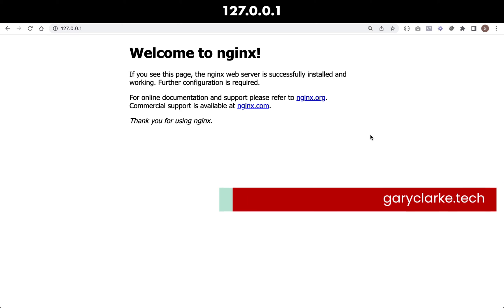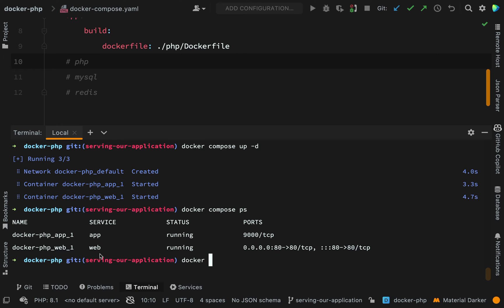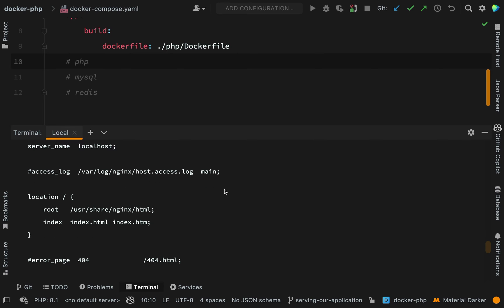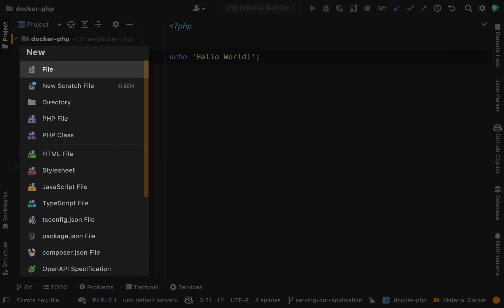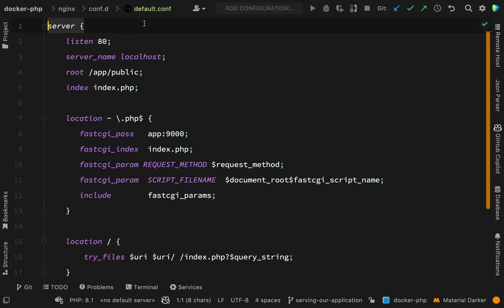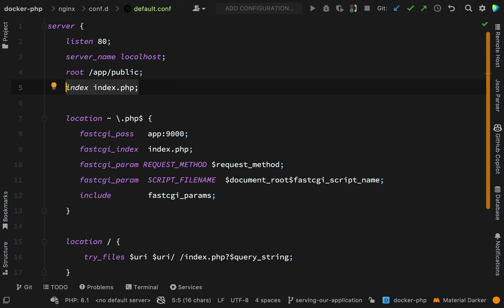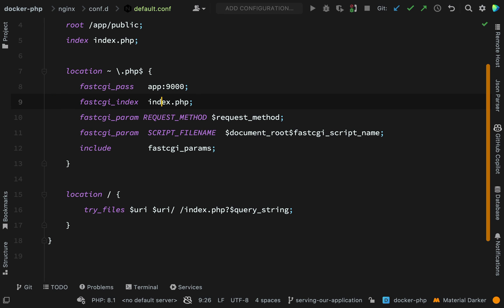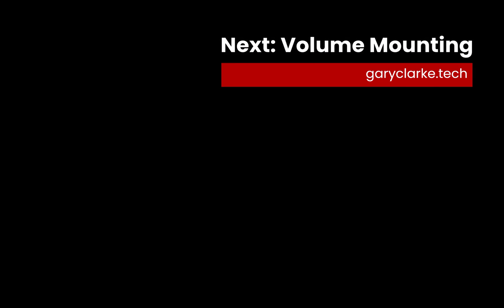PHP and Docker - Nginx Configuration (php-fpm)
Learn how to configure and Nginx webserver for a PHP project